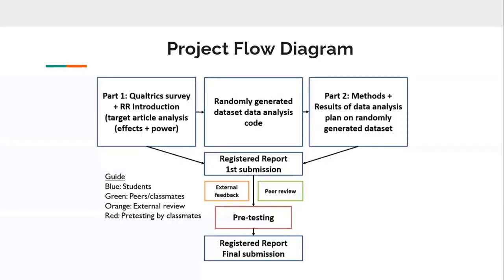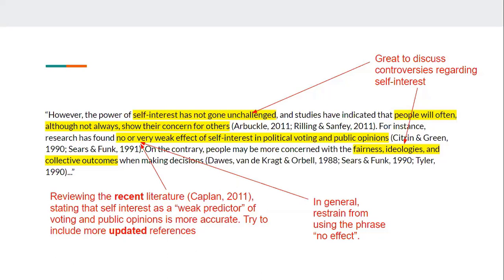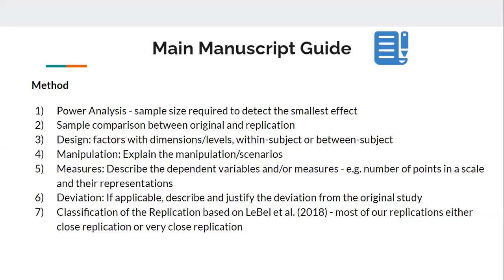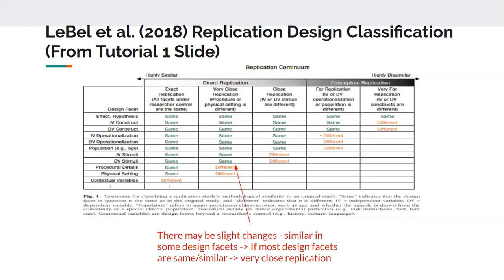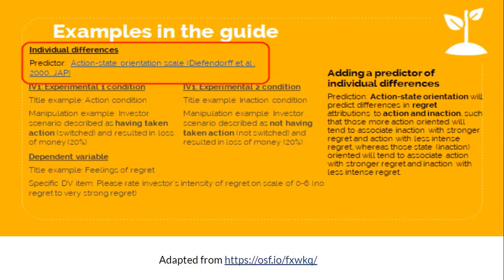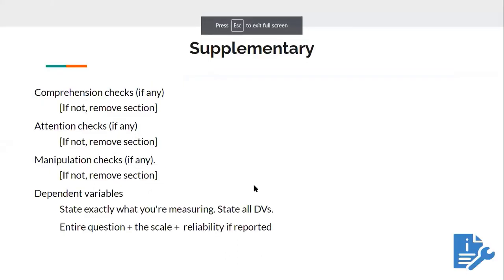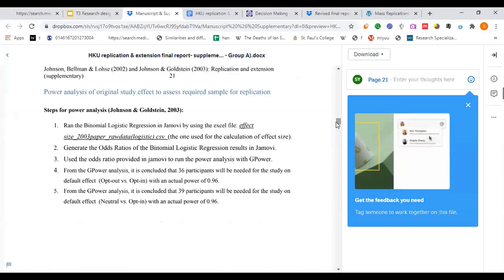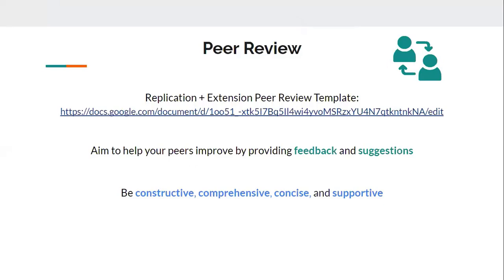Research design, replications, and extensions, 3rd tutorial lecture in PSYC3052/2071 | Siu Kit Yeung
This is the 3rd tutorial lecture given for the Judgment and Decision Making (PSYC2071) and Advanced Social Psychology (PSYC3052) courses at the University of Hong Kong on September 28, 2020, by Siu Kit Yeung.